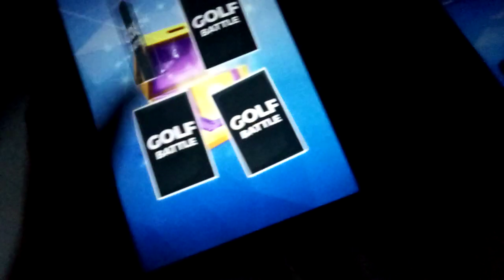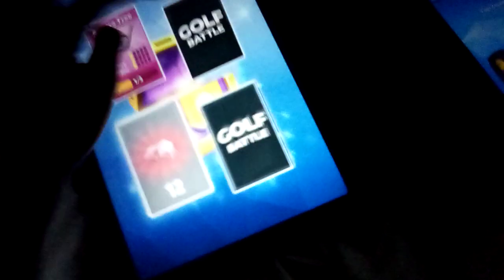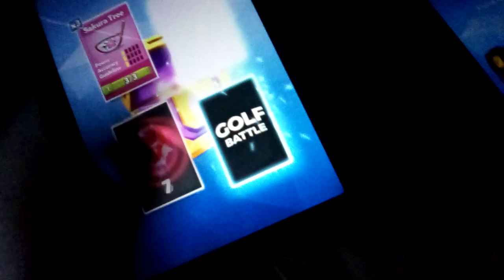X2 VIP chest +PRO chest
Weekly VIP chest,s